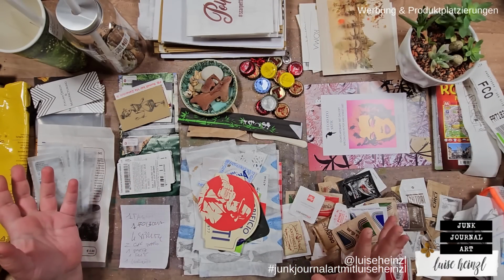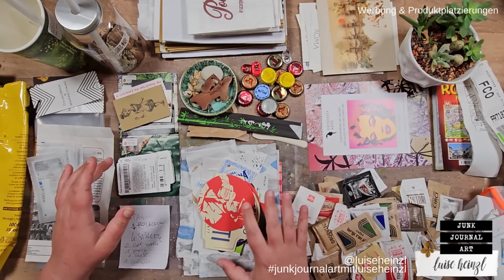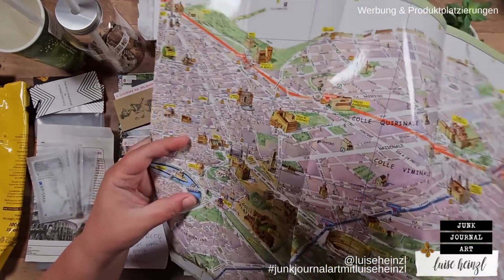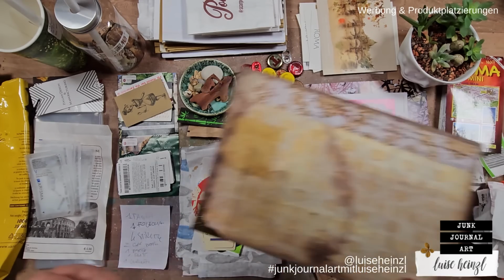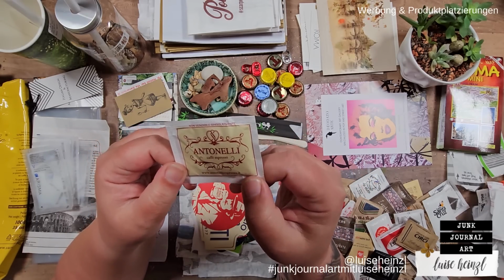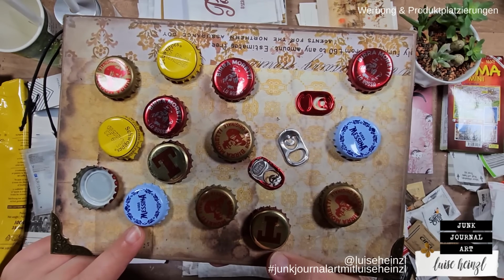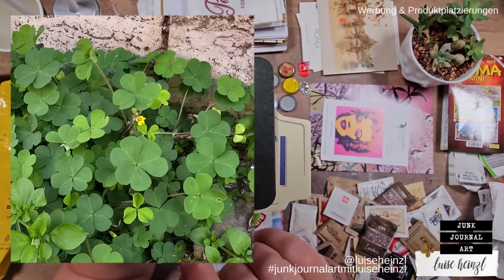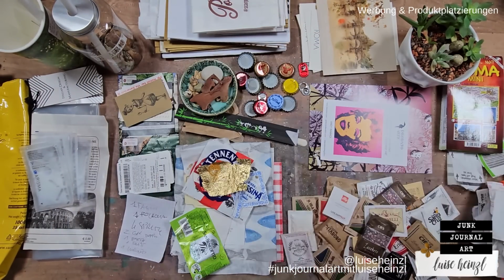FREE THINGS FOR JUNK JOURNAL FOUND ON A TRAVEL - TRAVEL JOURNALING - ROME IN A BOX #2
Today I wanna share the first part of the things I've found FOR FREE on my travel to Rome - things to put into a travel junk journal, a travel journaling box, a travelers notebook etc.! I'm sure you can find many of the things I show in my video elsewhere, you don't necessarily have to pack your suitcase and go traveling for that. Be inspired and start your own collection of free things for junk & travel journaling!

FAVOURITE SUPPLIES FOR JUNK JOURNALING, MIXED MEDIA & ART JOURNALING: